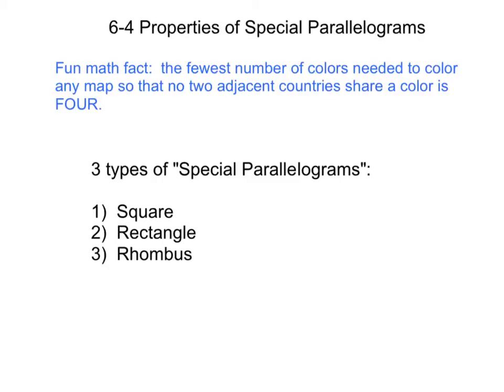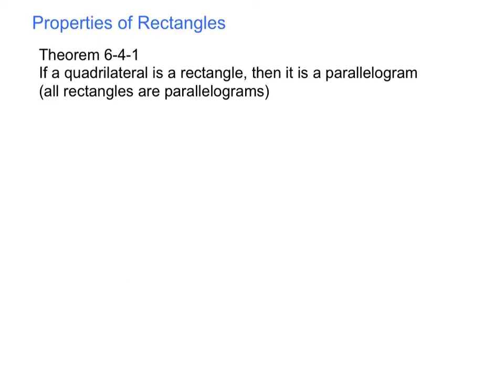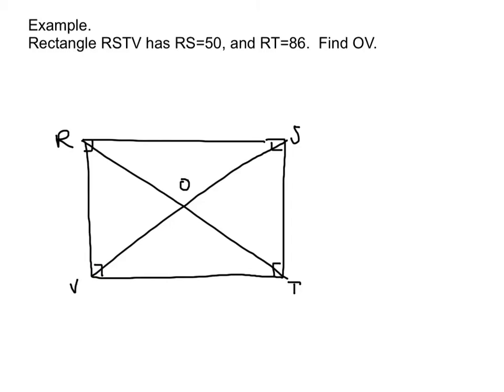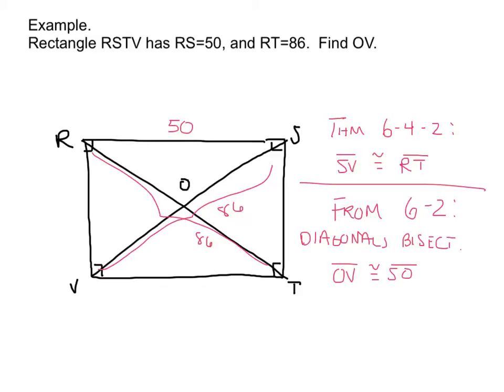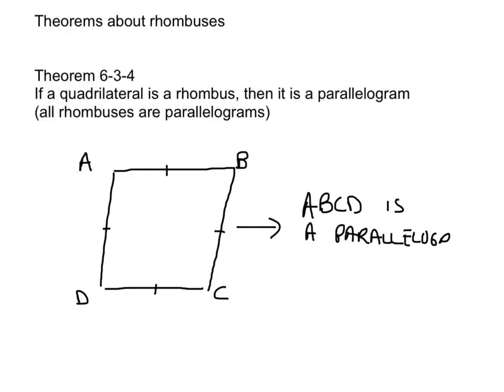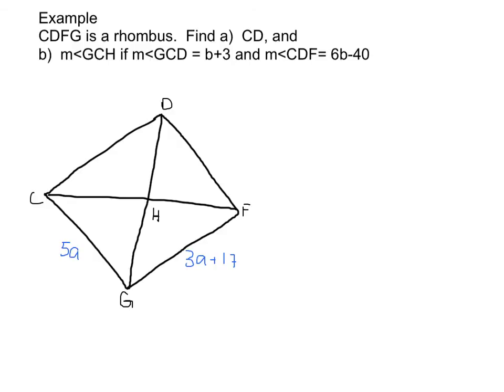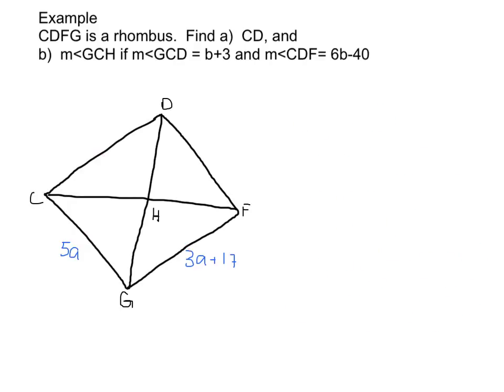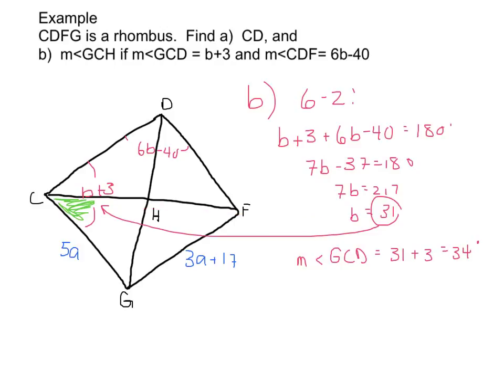6-4 Properties of Special Parallelograms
In this video, we explore three special types of parallelograms: squares, rectangles, and rhombuses.